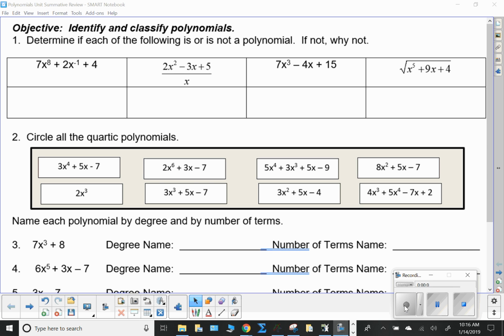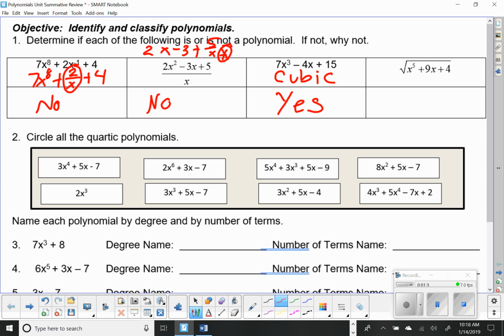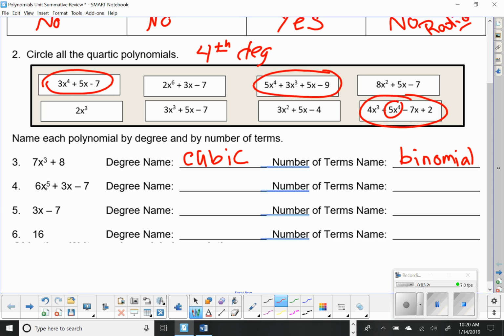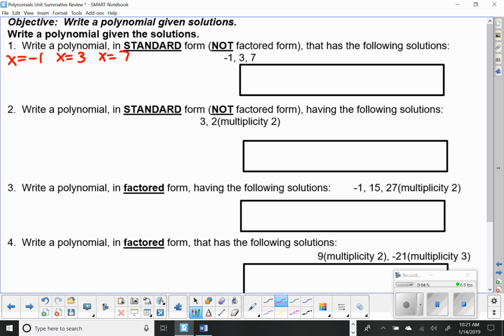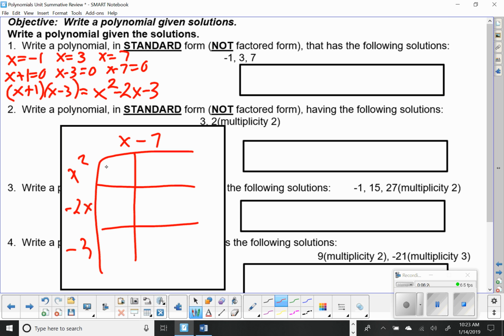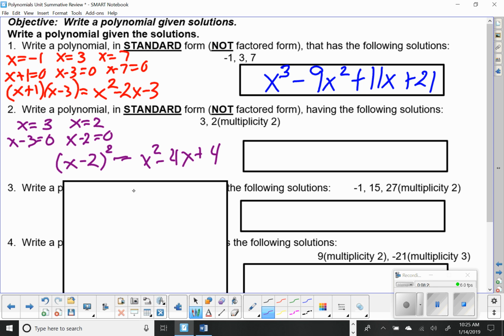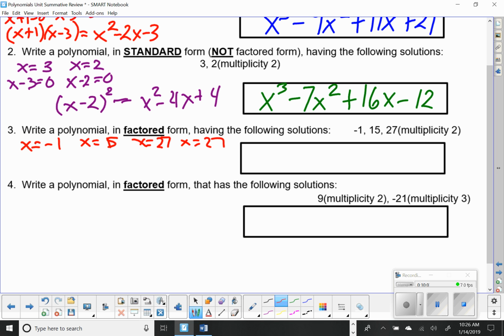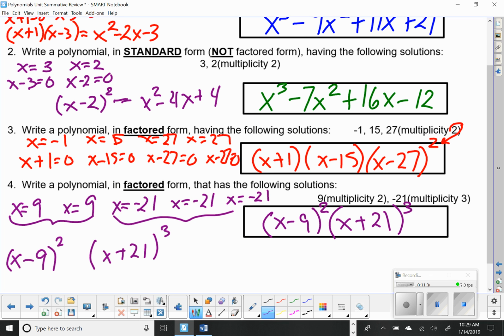U7 Polynomials Summative Review Obj 1 and Obj 2